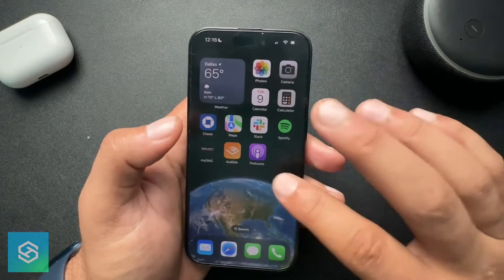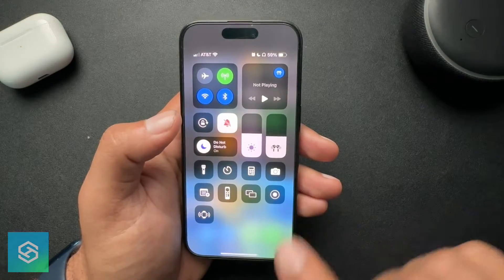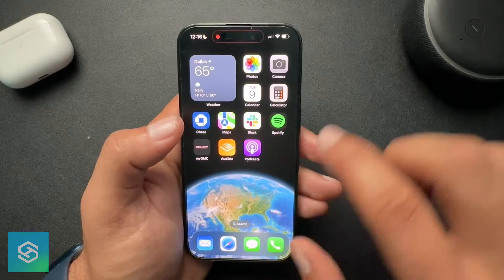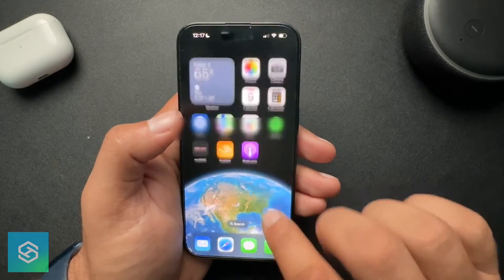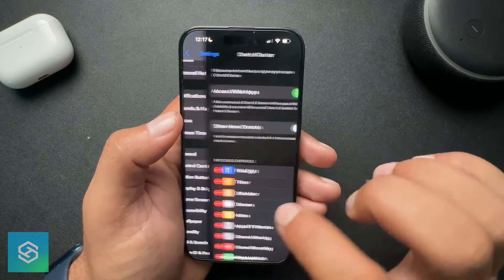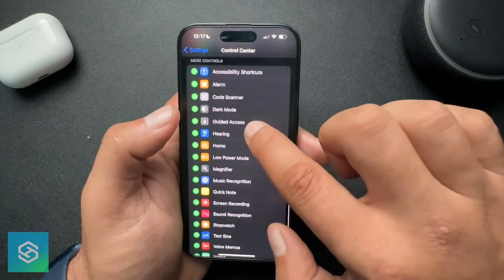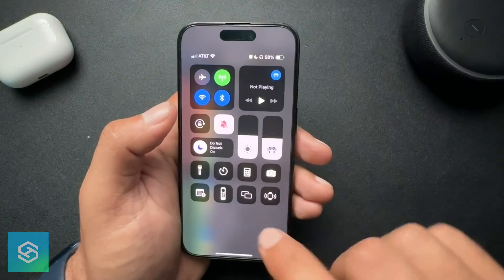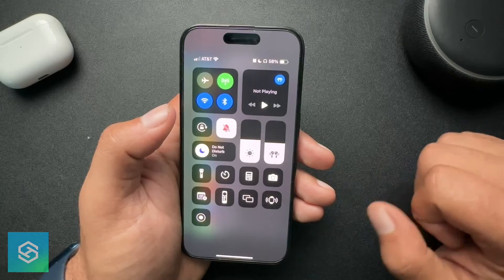How to Screen Record on iPhone (No App Needed)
Here is a quick guide on recording your iPhone screen, demo'd on an iPhone 15.

Main Facebook Page:
 / smarthomestarter
 / smarthomestarter
 / smarthomestarte